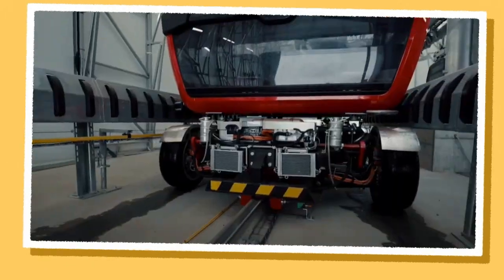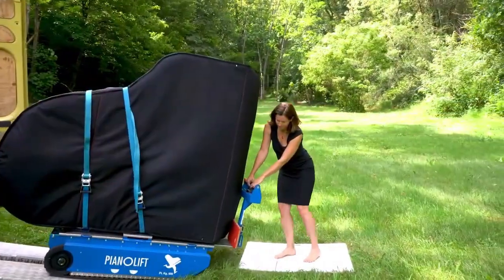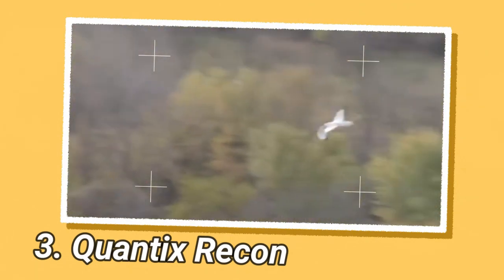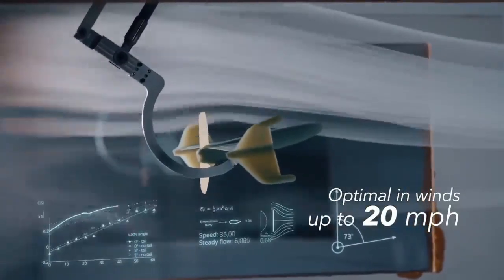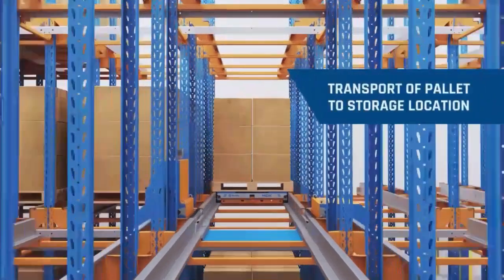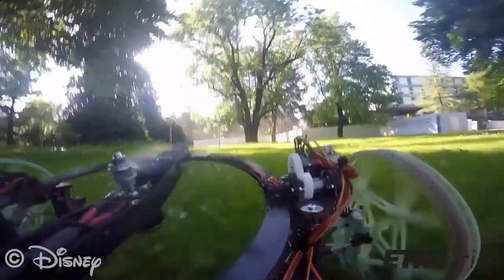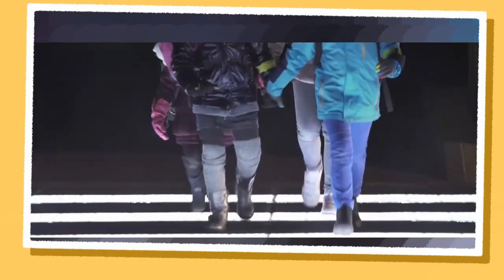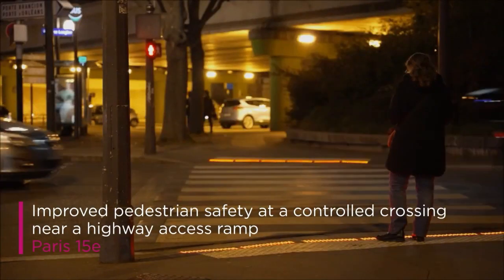7 INVENTIONS THAT HAVE REACHED A NEW LEVEL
Innovations That Took Technology to Unseen Heights!

1. LEITNER ConnX

2. SARL Pianolift

3. Quantix Recon

4. Q - Loader

5. Samsung Safety Truck

6. VertiGo

7. Flowell by Colas